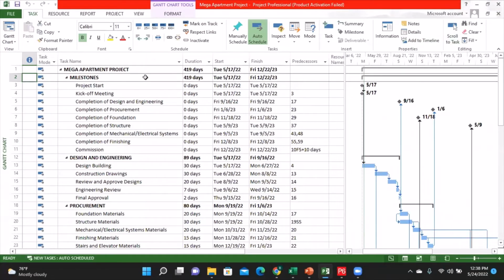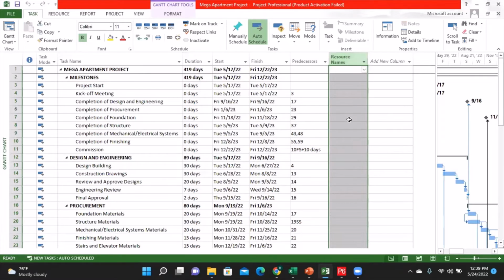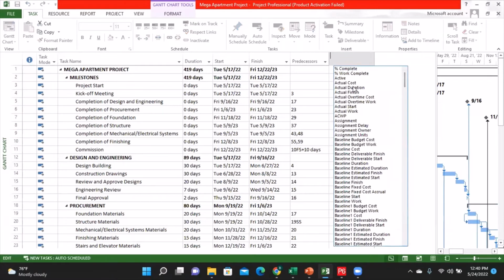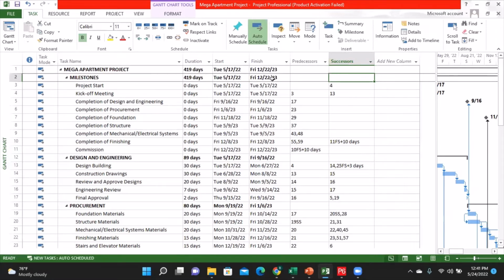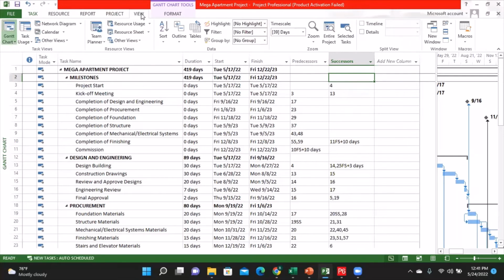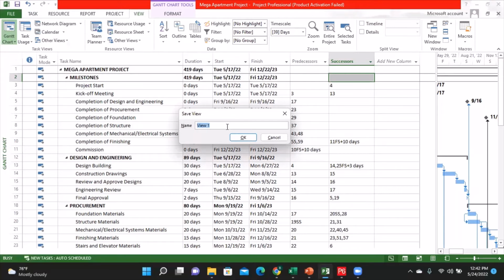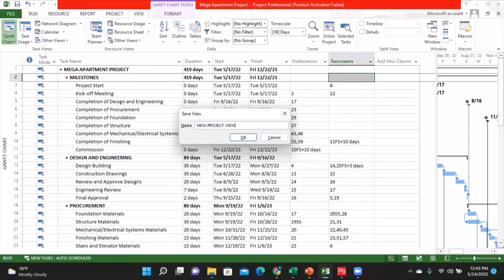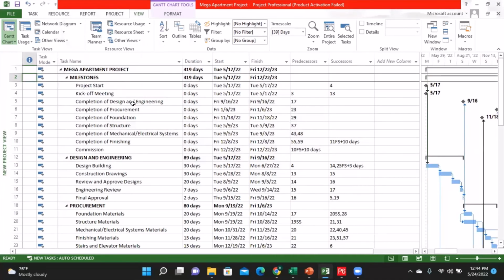The Fundamentals MSP 05 Views